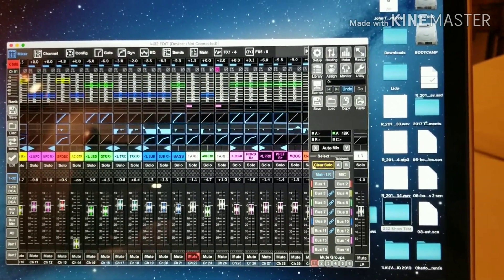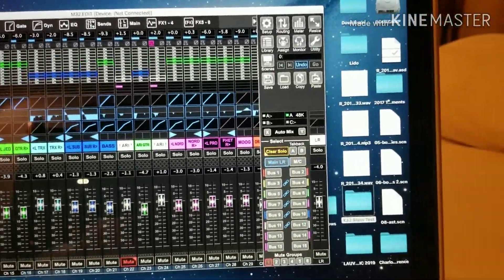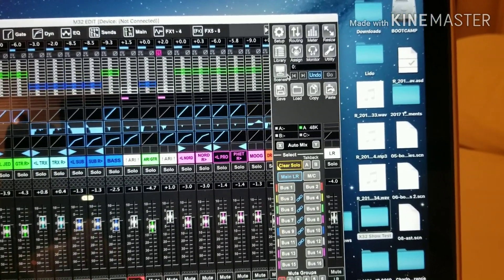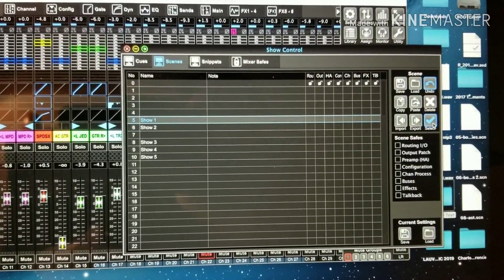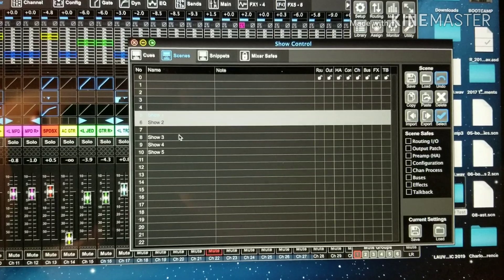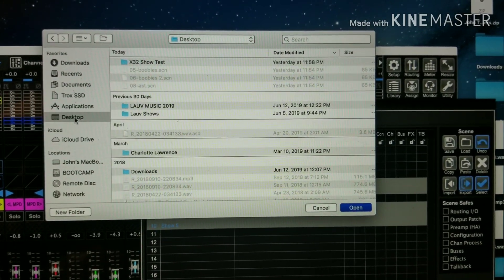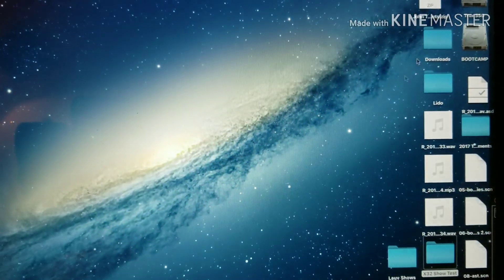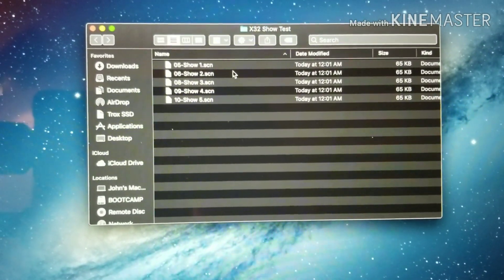Midas M32 - Saving multiple scenes at once on the M32 Edit app.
This video describes how to save multiple scenes at once into a folder on a computer through the M32 or X32 Edit software.